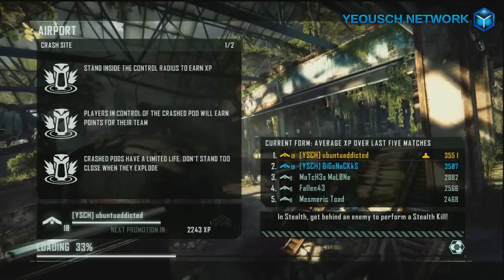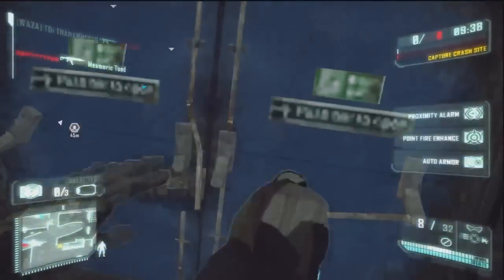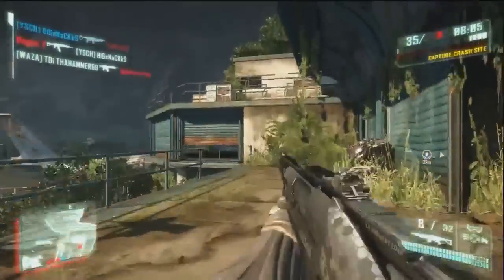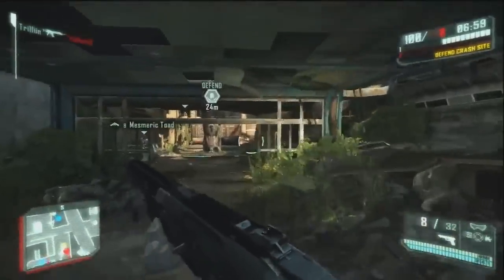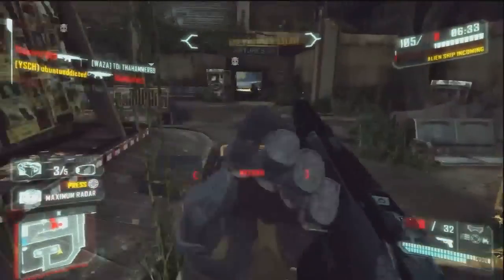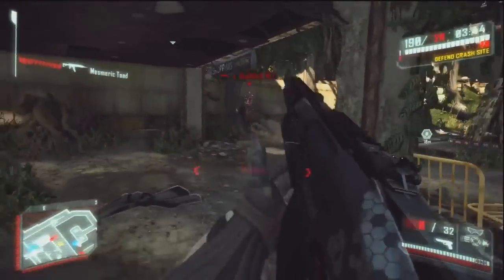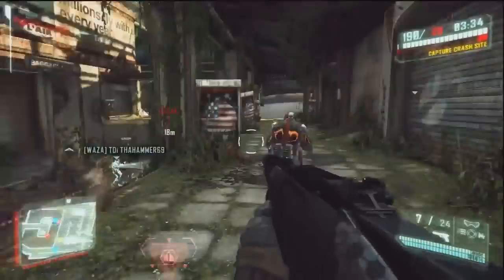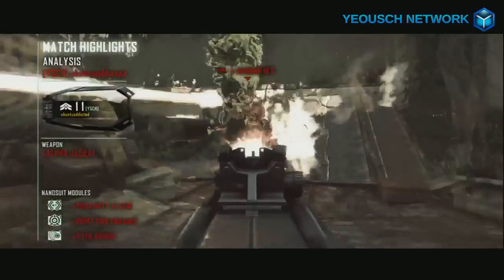Crysis 3 Tips - "Alpha Jackal Tactical Shotgun" Analysis W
I provide some information on the Alpha Jackal Tactical Shotgun, I got it unlocked immediately from pre-ordering Hunter Edition which came with the Stalker Pack.